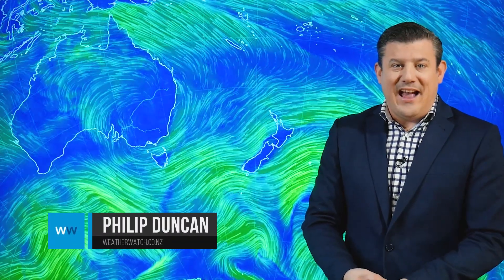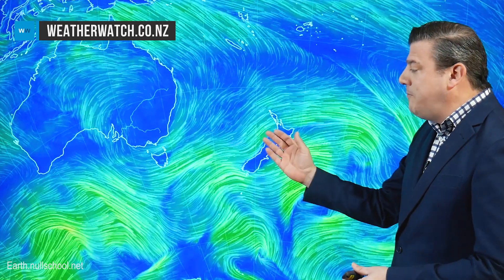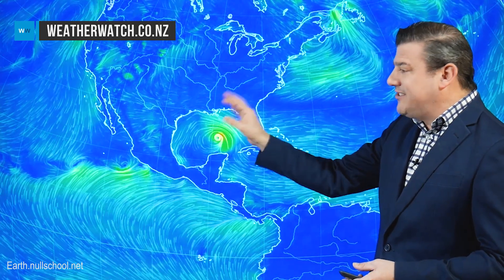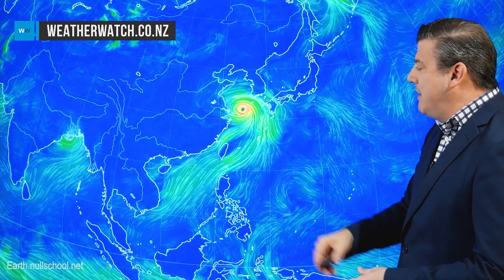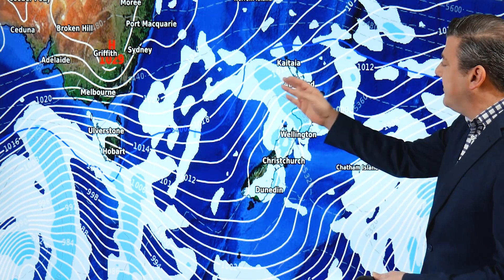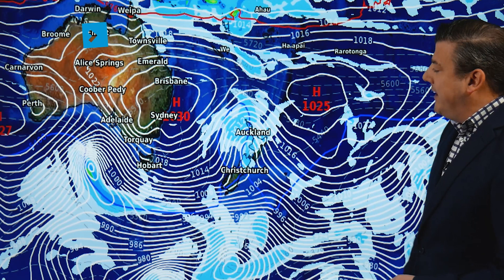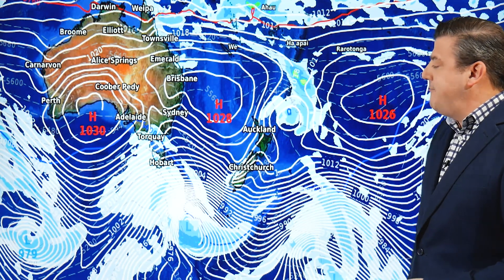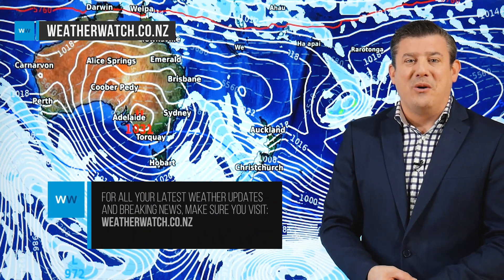A typhoon, a hurricane and NZ’s early spring weather pattern (26/08/20)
We’re tracking weather from around NZ, Australia and the Northern Hemisphere in our update today.

Firstly New Zealand has entered an early spring weather pattern, defined by windy westerlies and pulses of colder air.

Over the days ahead winds warm back up again and, next week sub-tropical winds return.

OVERSEAS and we’re also tracking Hurricane Laura as it approaches the United States and Typhoon Bavi as it approaches the Korean Peninsula, China and Japan.